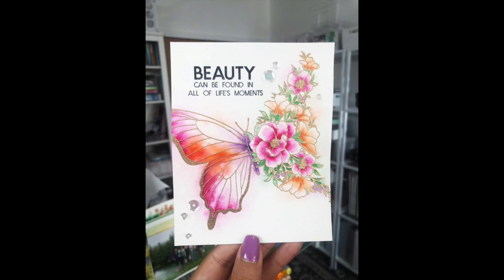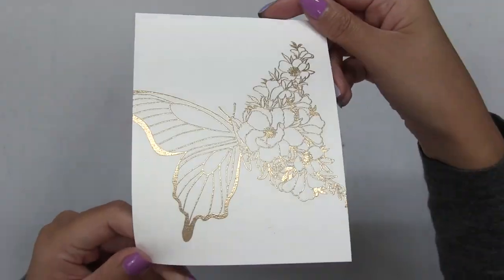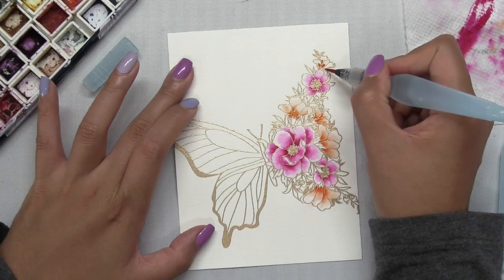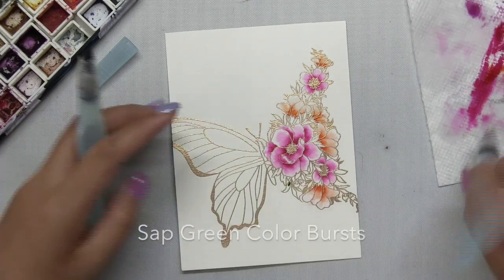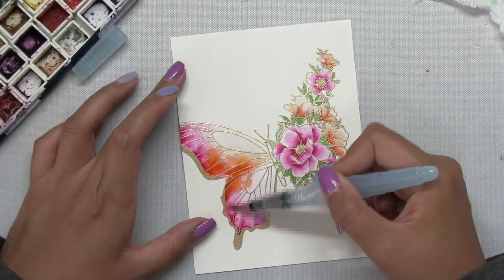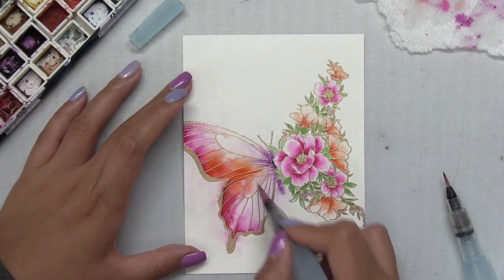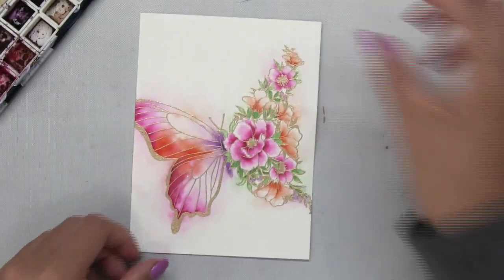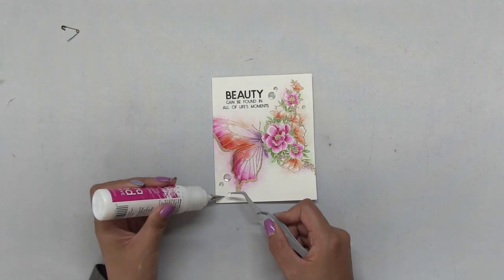Watercolored Transformation Butterfly Card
Transformation, 6x6 Photopolymer Stamp Set

Paint Palette
Aqua Brush (3 pack)
Aqua Brush (Fine tip)
Watercolor Paper (140lb)